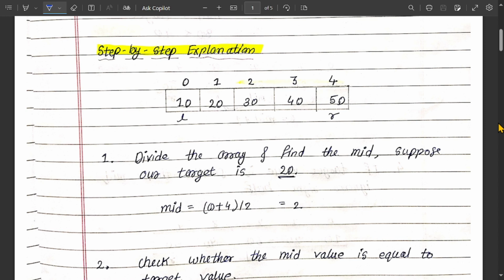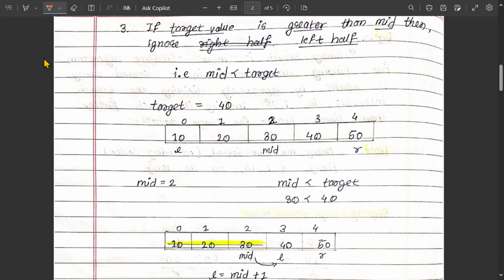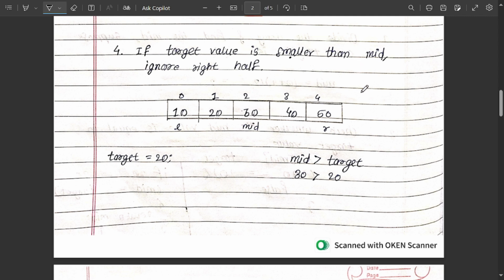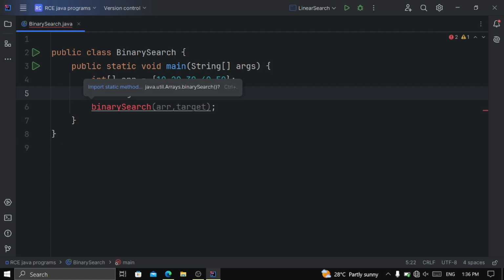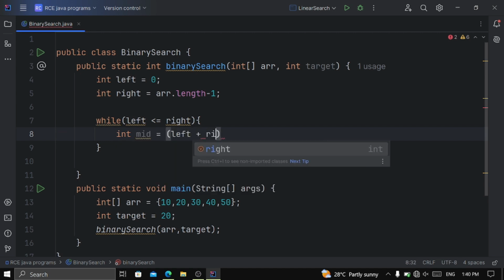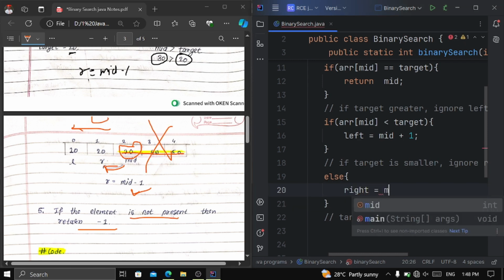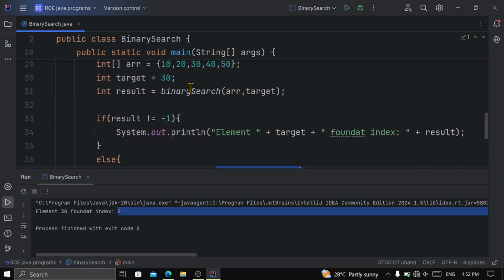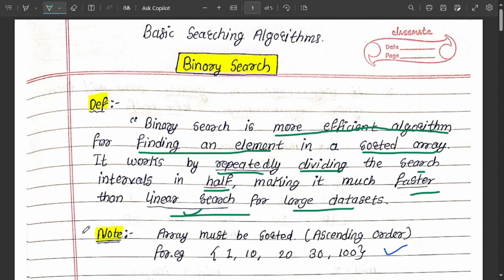Binary Search Algorithm in Java. Basic Searching Algorithm.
Binary Search Algorithm in java.

1. Series of Java Programs: Solving problem statements, addressing interview questions, covering core Java concepts, object-oriented programming (OOPs), and data structures and algorithms (DSA).

2. Comprehensive Java Programming Series: Addressing problem statements, tackling interview questions, delving into core Java fundamentals, exploring object-oriented programming (OOPs) principles, and mastering data structures and algorithms (DSA).

1. Series of Java Programs: Solving problem statements, addressing interview questions, covering core Java concepts, object-oriented programming (OOPs), and data structures and algorithms (DSA).

2. Comprehensive Java Programming Series: Addressing problem statements, tackling interview questions, delving into core Java fundamentals, exploring object-oriented programming (OOPs) principles, and mastering data structures and algorithms (DSA).